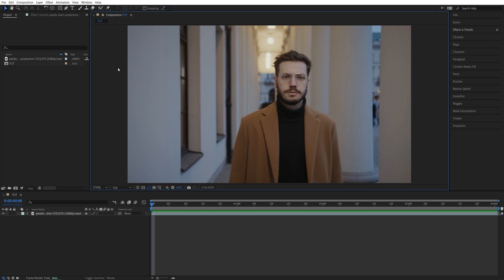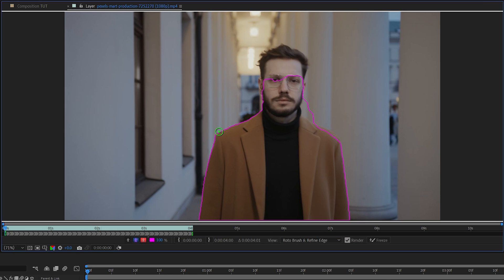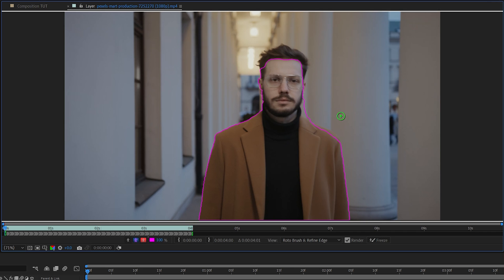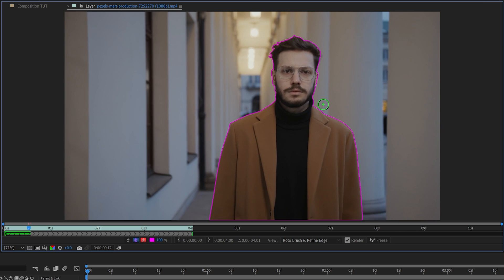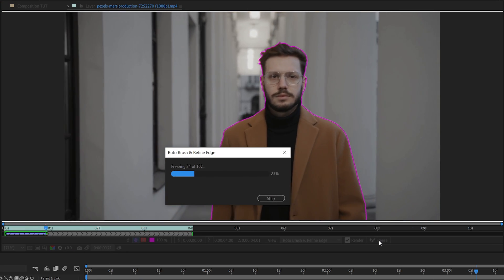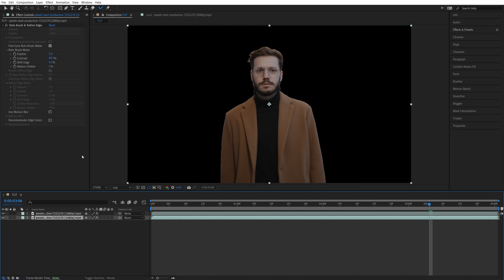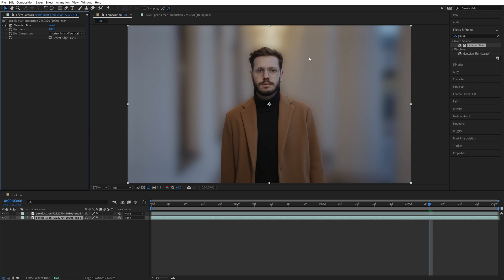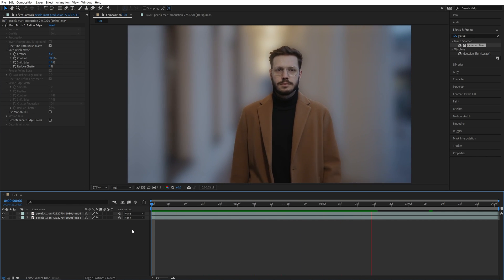BLUR Video BACKGROUND in After Effects